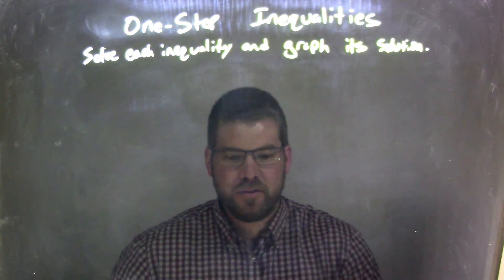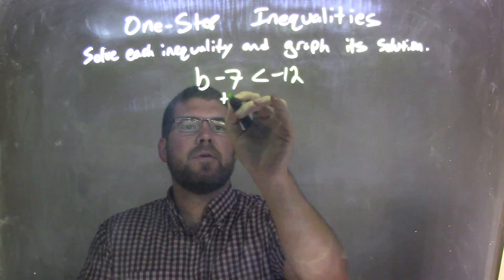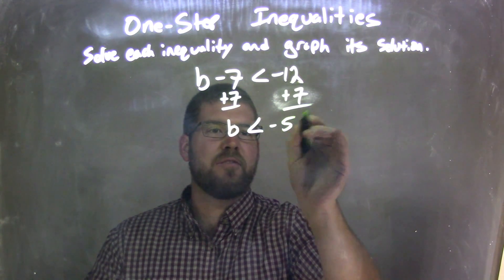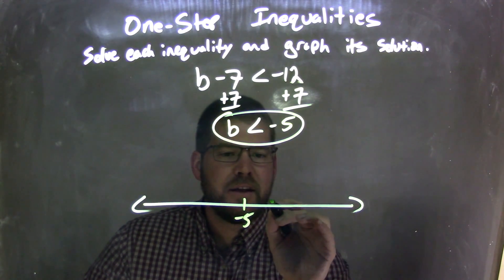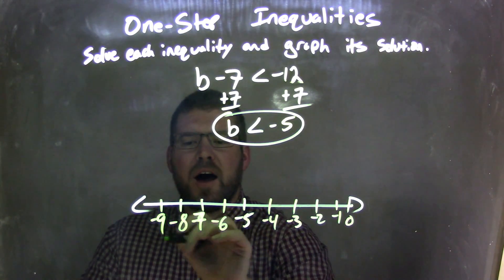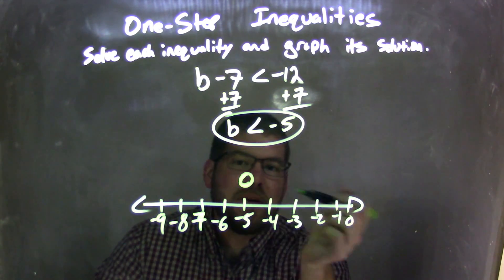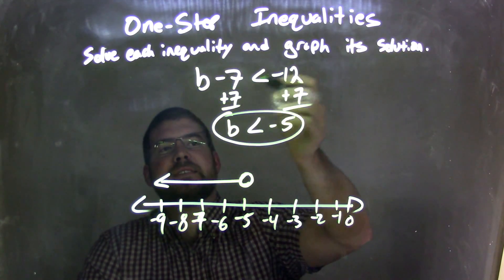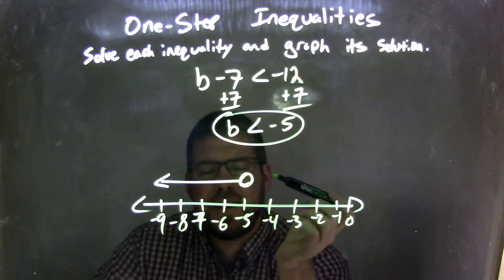Solve and graph b-7‹-12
In this math video lesson on One-Step Inequalities I solve b-7 less than -12 and graph its solution.